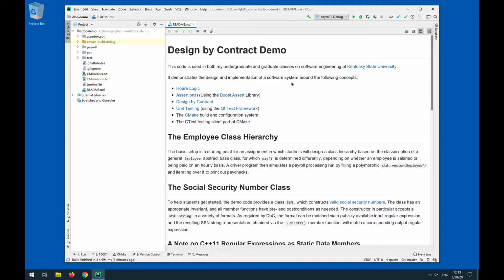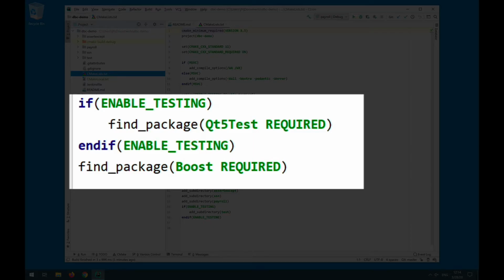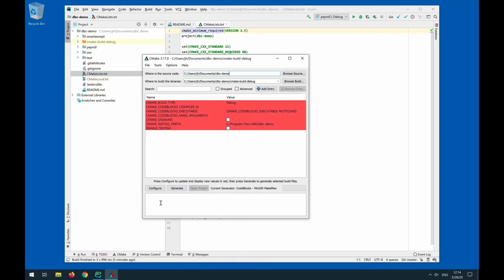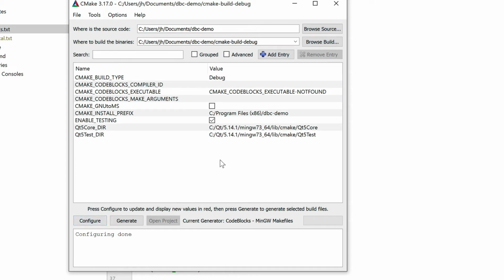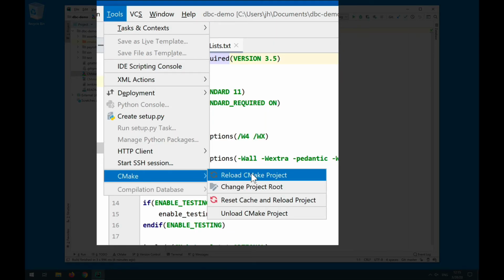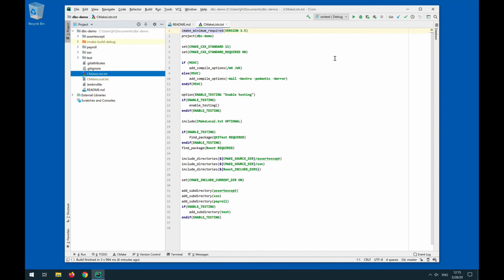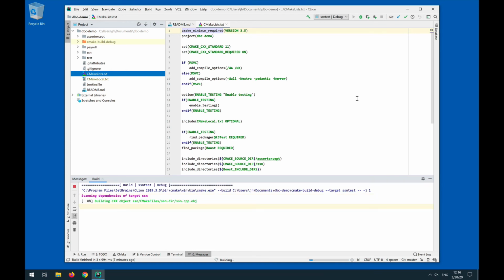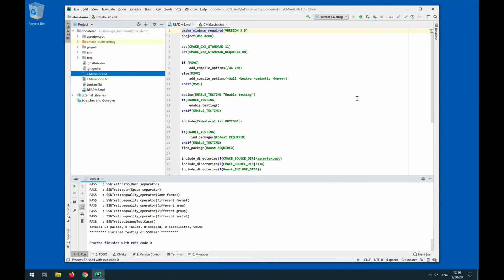Toolchain Setup - Enabling and Running Unit Tests using CLion on Windows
This video demonstrates how to configure, compile, and run unit tests using the CMake GUI, QTest, and CLion on Windows